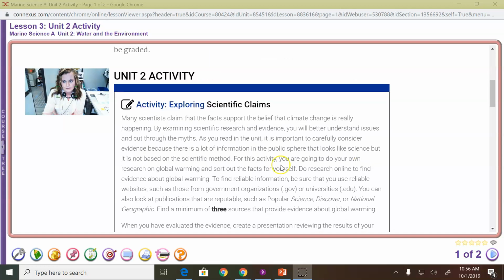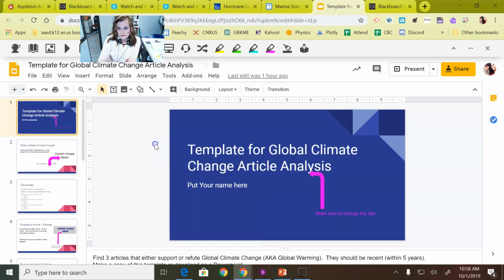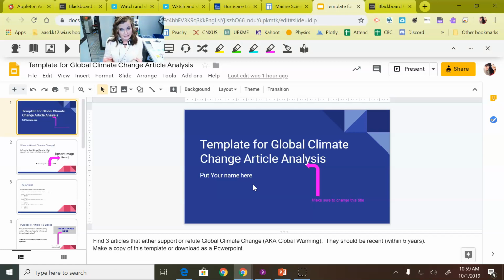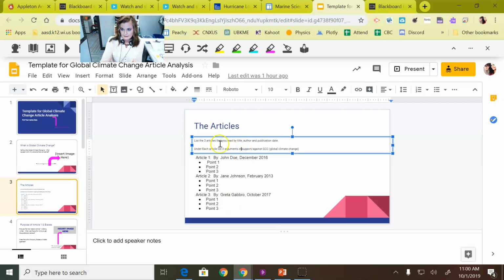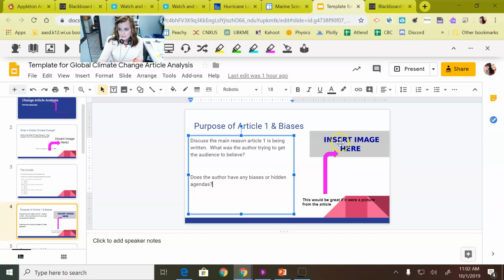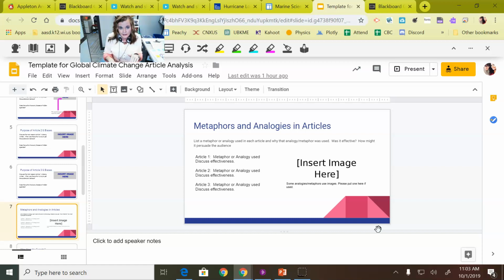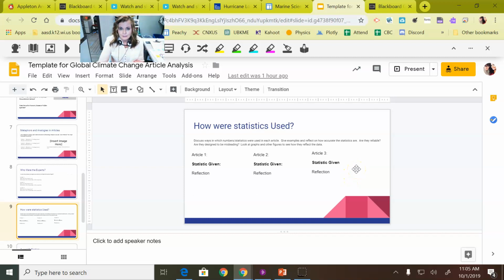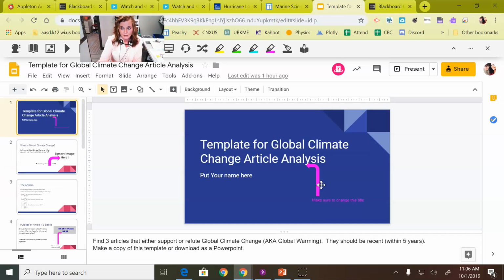WCA Marine Science: Climate Change Portfolio